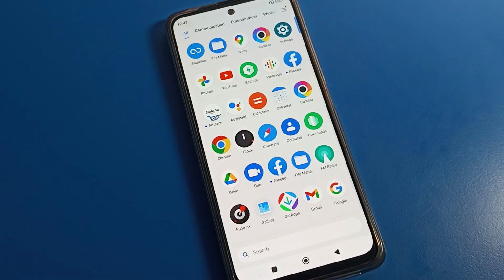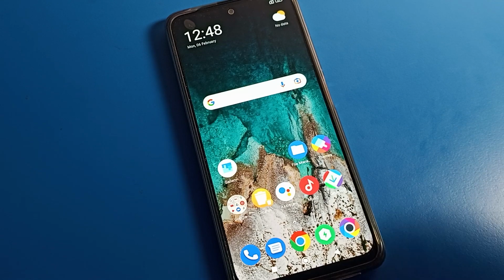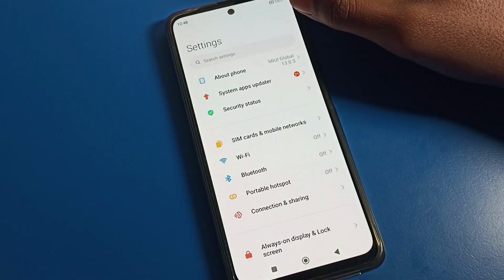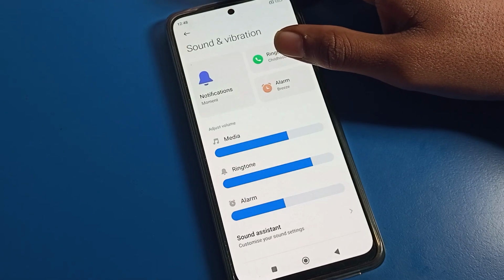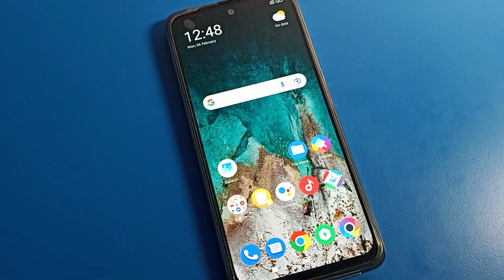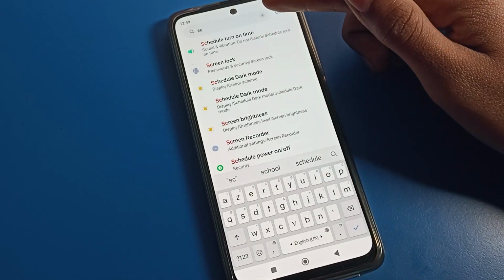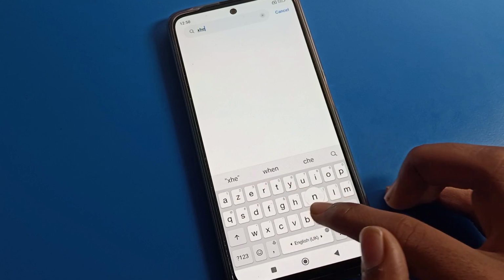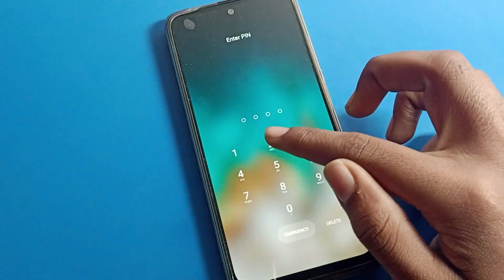Screen Lock/unlock sound Poco x5 pro | how to use scree lock sound on poco phone